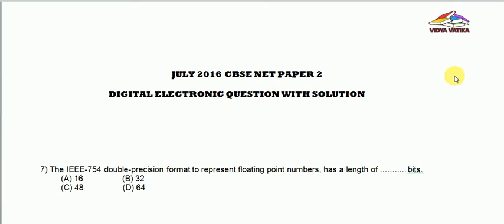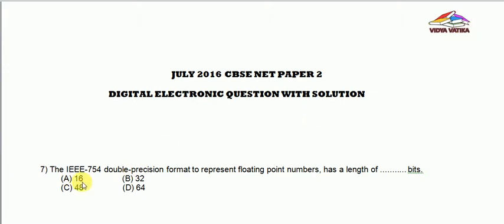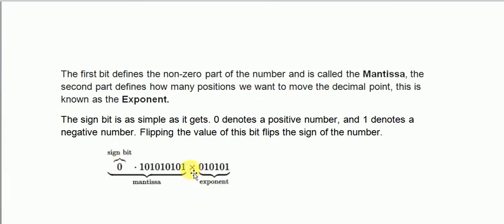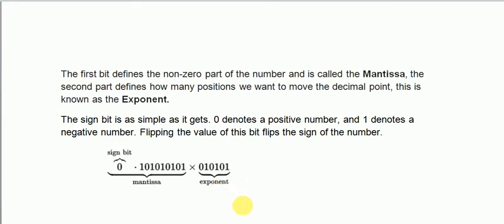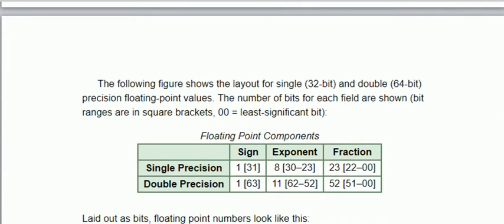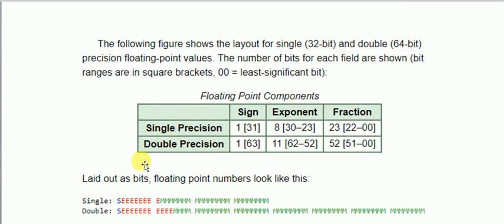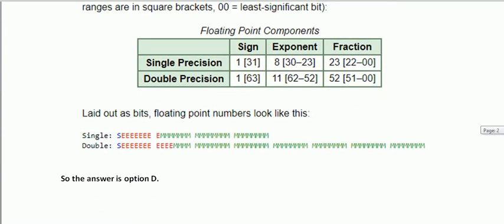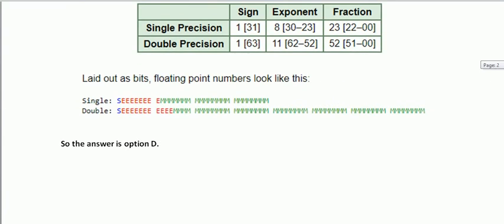Computer science paper 2 CBSE NET Q7 JULY 2016